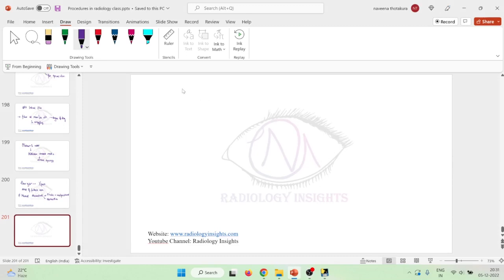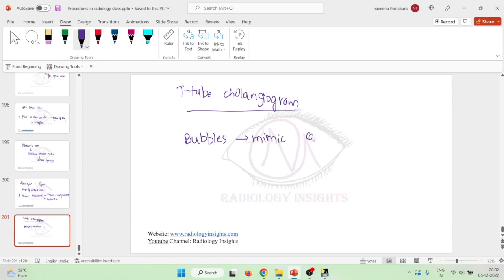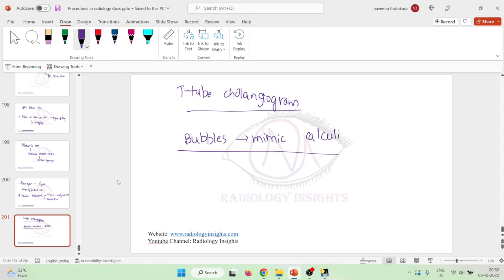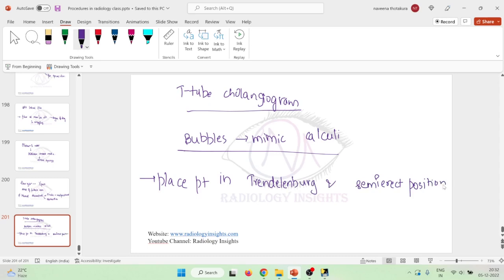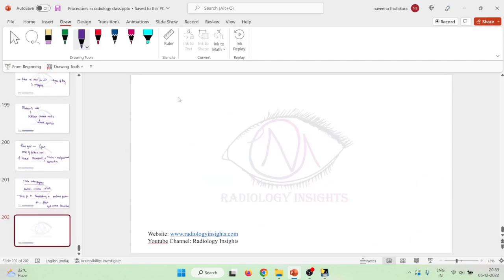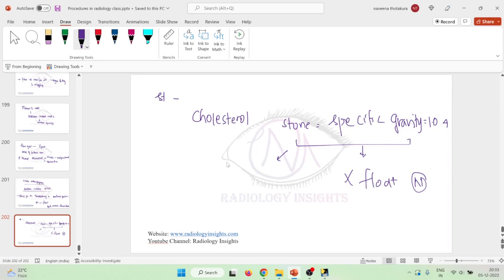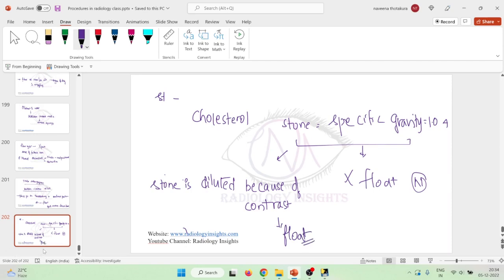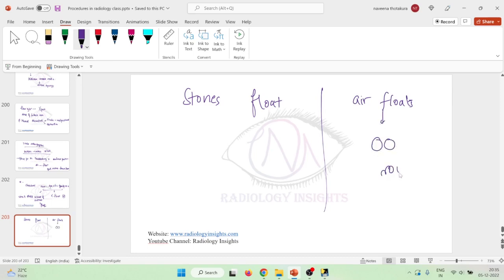Lec 3 T Tube Cholangiogram Differentiation of Air and Stones mkv